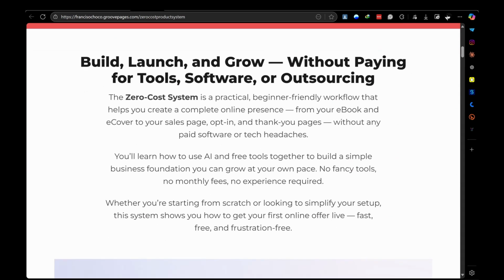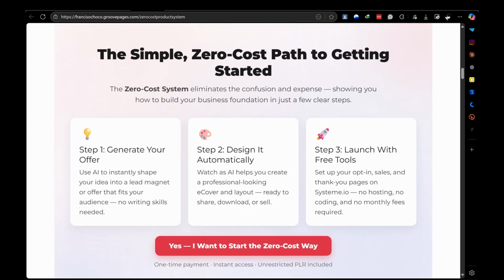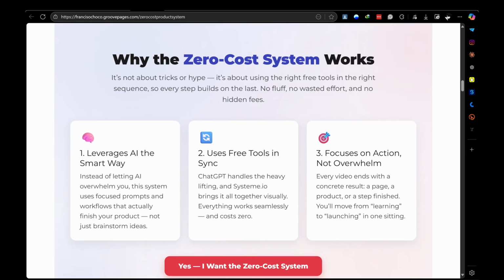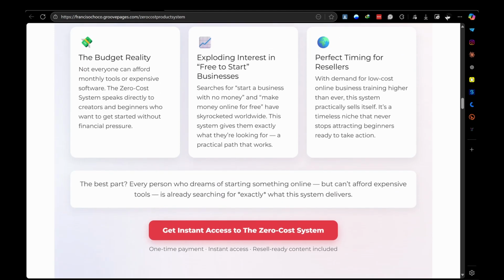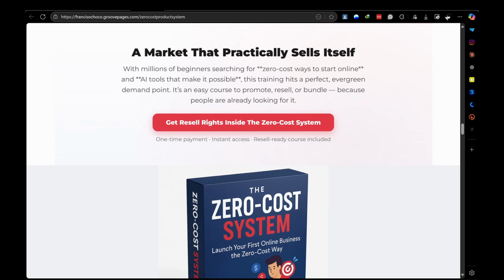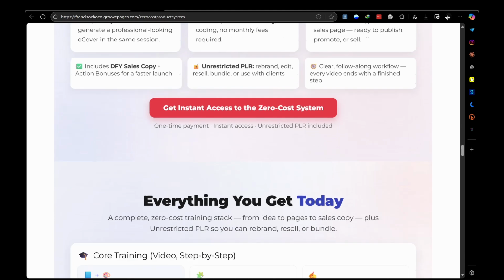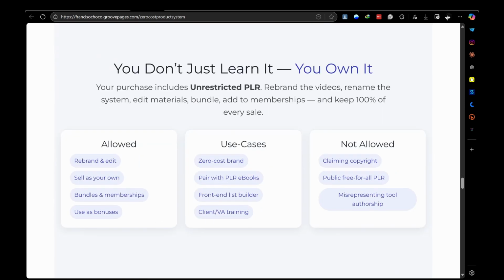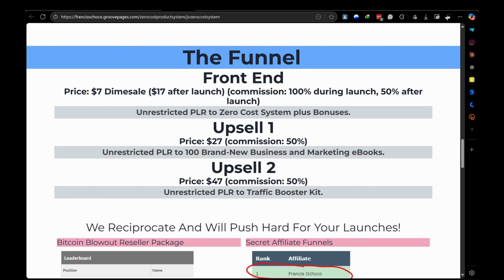🎯 Zero-Cost System Review: Launch Your Online Business for FREE in 2025!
What is The Zero-Cost System?
✅The Zero-Cost System is a step-by-step digital course designed to help beginners launch an online business without spending money on tools, designers, or tech services. Essentially, it shows you how to build a full digital product and sales funnel using free tools and AI.